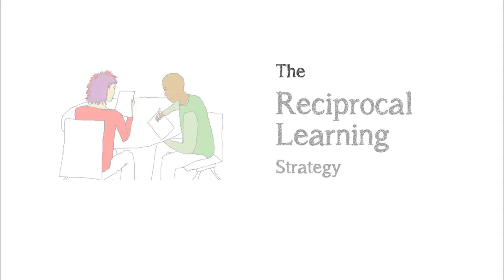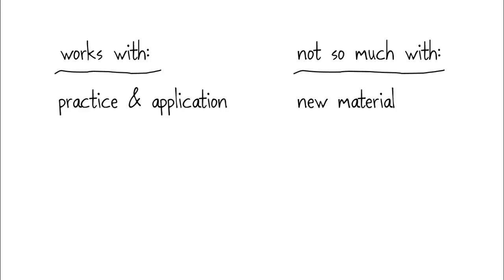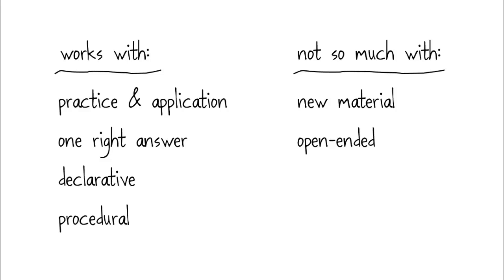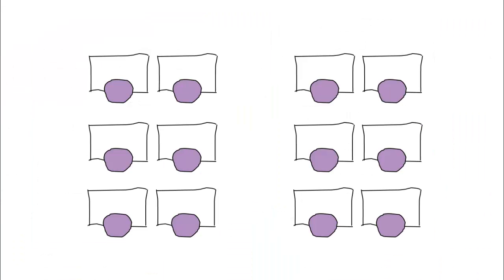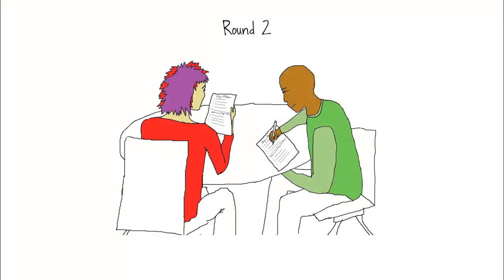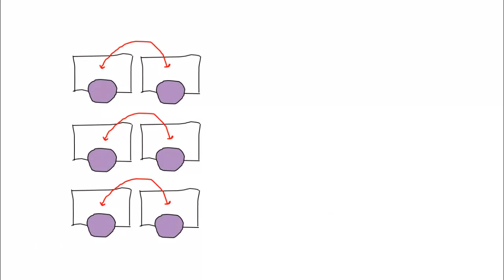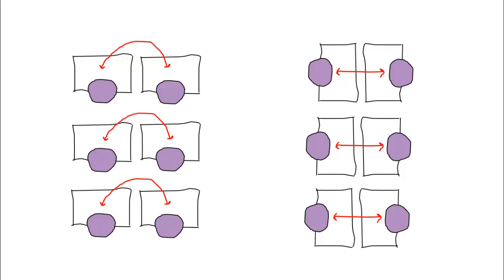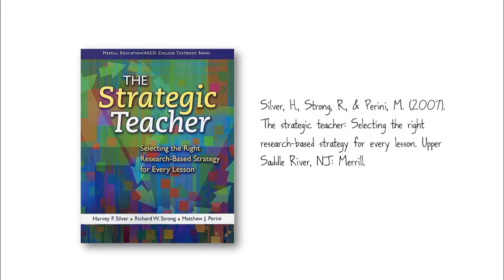The Reciprocal Learning Strategy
A demonstration of how to use the Reciprocal Learning strategy, a cooperative learning technique that has students coach each other through a set of tasks. The article that accompanies this video can be found